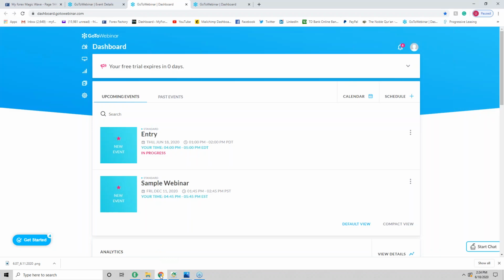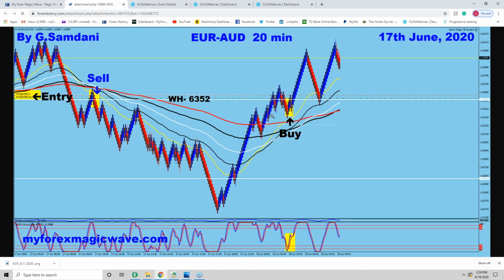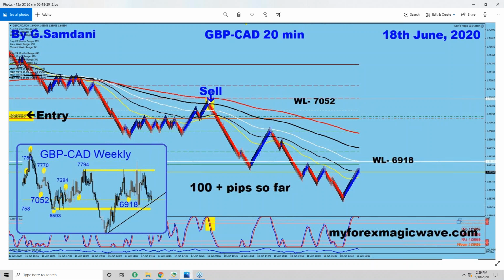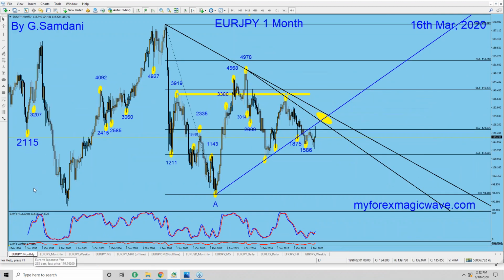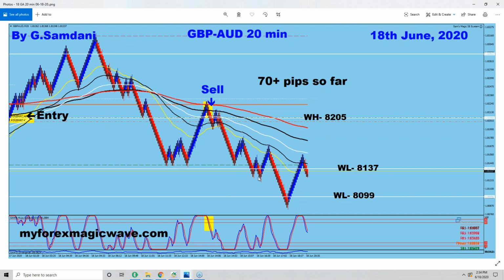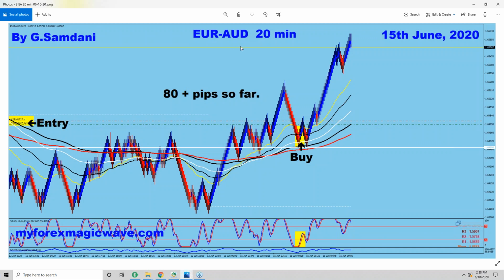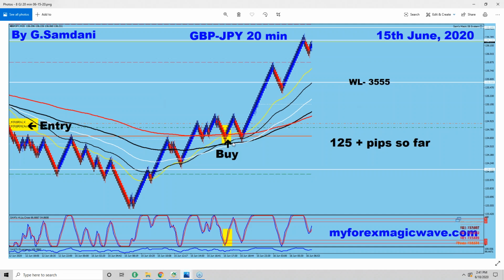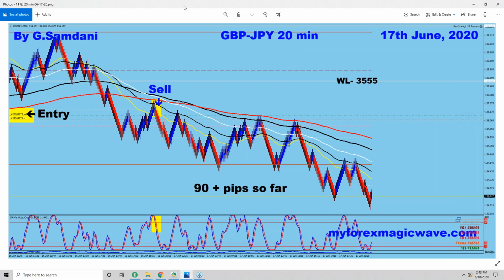Today's GBPUSD, GBPJPY, GBPCAD, GBPAUD & EURJPY trades for more than 500 pips. Watch it. 06-18-20.